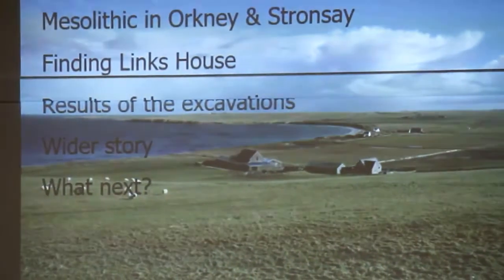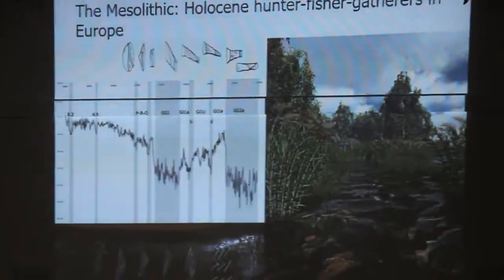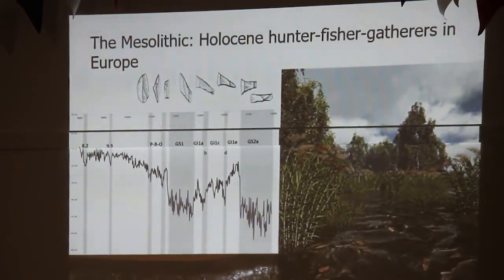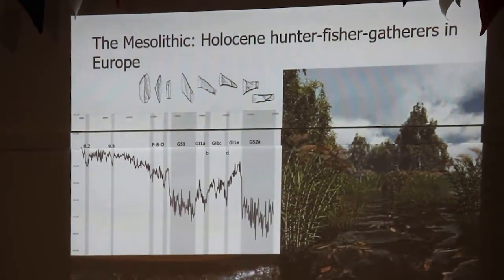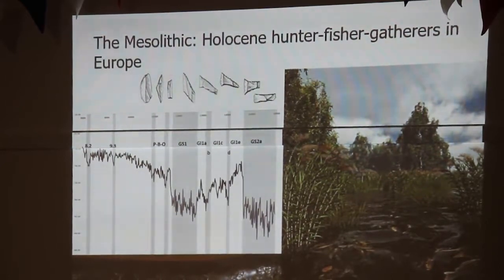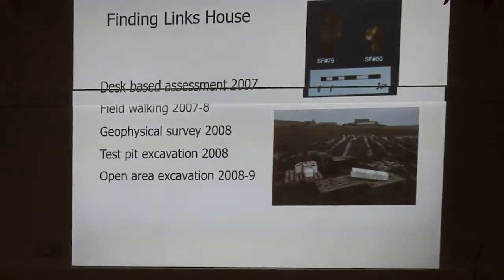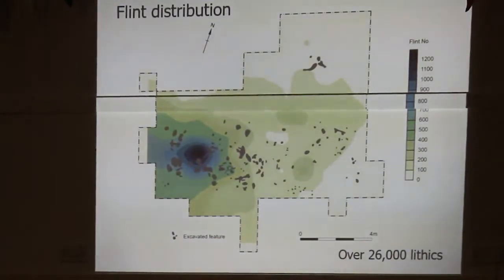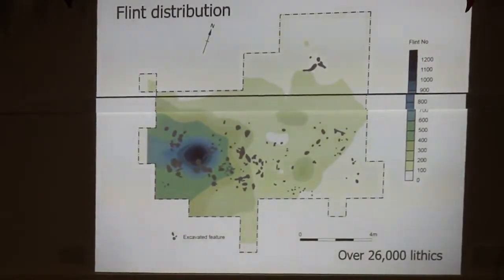Links House, Stronsay: Finding the Mesolithic in Orkney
Recording of a talk delivered by Dr Ben Elliot and Dan Lee of the UHI Archaeology Institute in Stronsay, Orkney, on September 13, 2022. (Video by Roger Neville-Smith)

The talk was part of the "Seas of the North Isles" project, Wessex Archaeology, funded by North Isles Landscape Partnership.